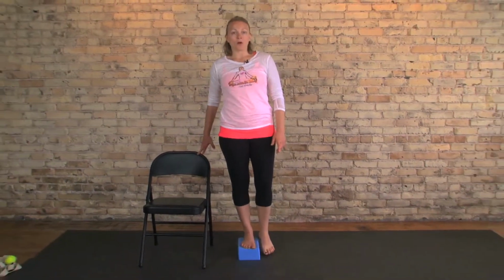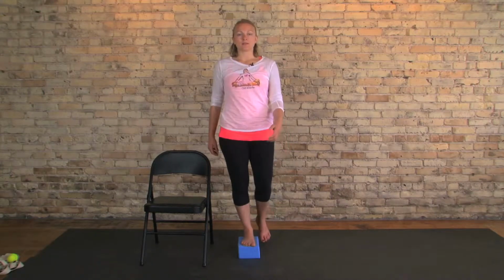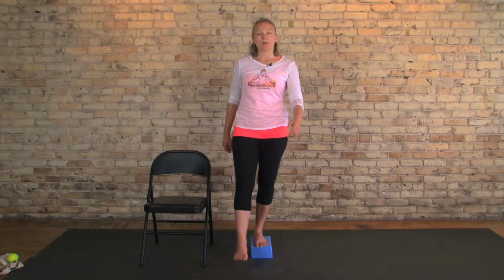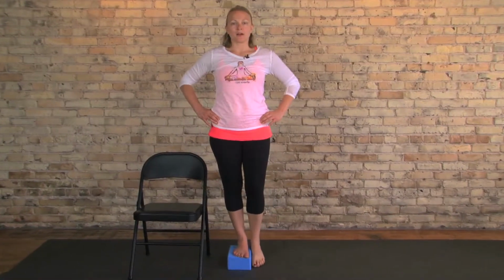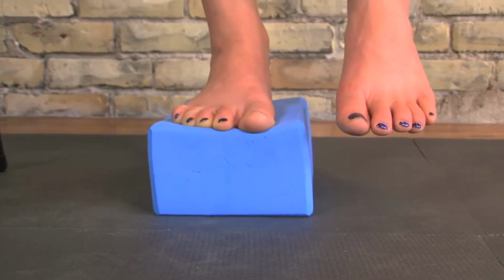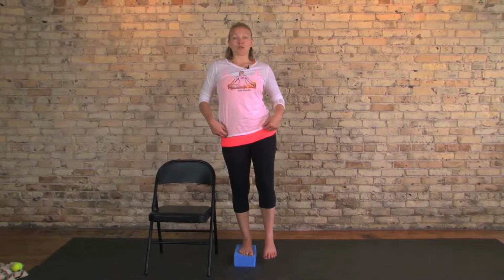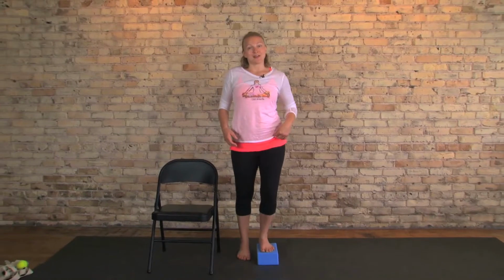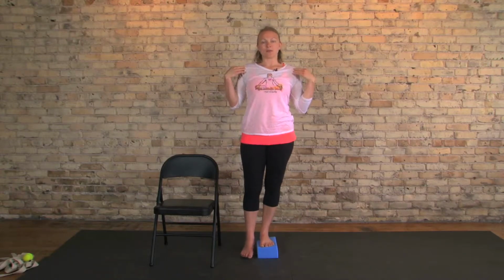Hips & Low Back